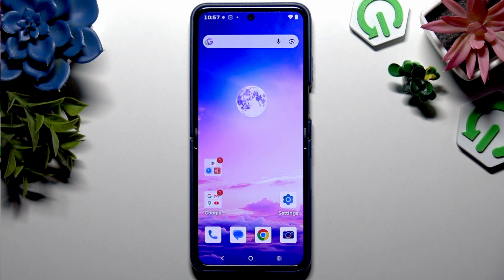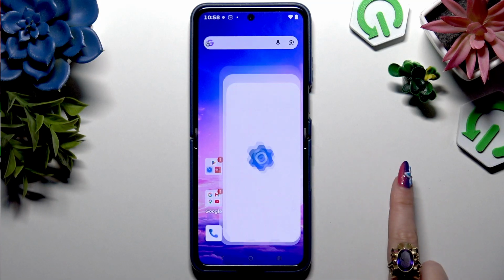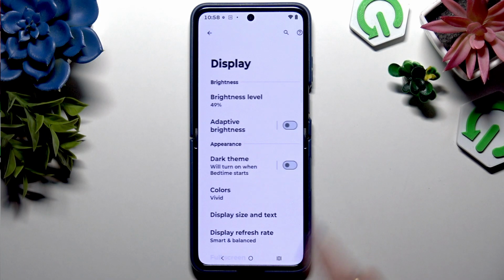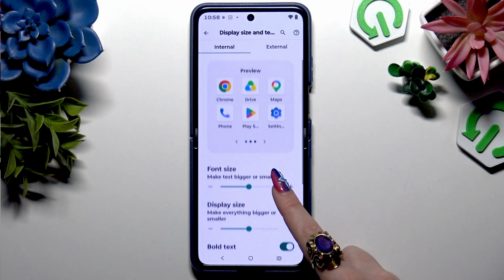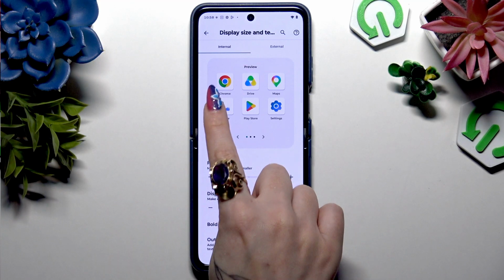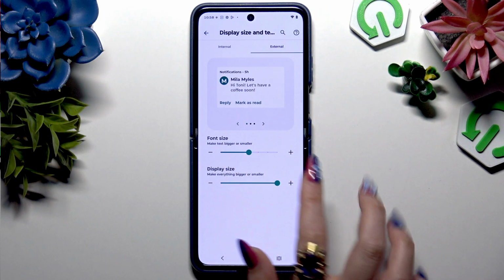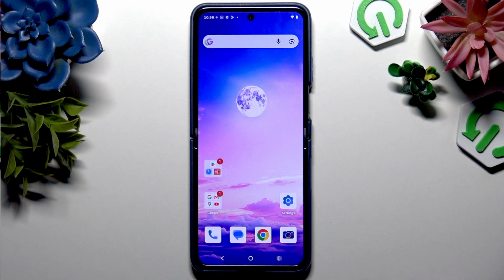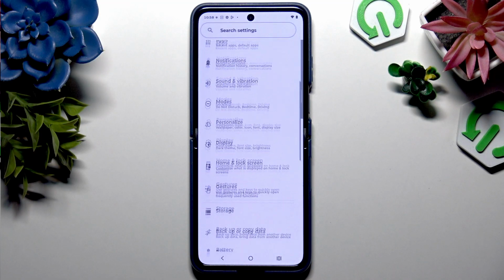MOTOROLA Razr 60 – How to Change Font Size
In this short video you will learn how to change the font size on the MOTOROLA Razr 60. I show how to open Settings, go to Display, tap Display size and text, and move the font size slider to increase or decrease text. This method works for internal and external fonts and is useful for readability, accessibility, and personal preference on your Razr 60. The change applies after a few seconds and you can quickly revert it at any time.

How to change font size on MOTOROLA Razr 60?
How to make text bigger on MOTOROLA Razr 60?
How to adjust display size and text on MOTOROLA Razr 60?

0:00 Intro
0:07 Open Settings and go to Display
0:21 Tap Display size and text
0:30 Move the font size slider (internal & external)
0:39 Apply change and check text size
0:44 Outro & subscribe